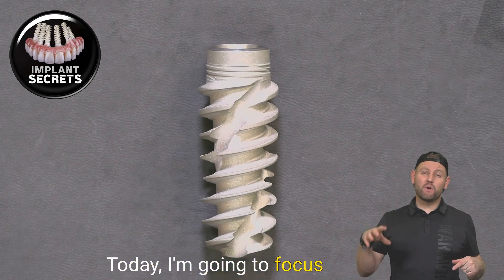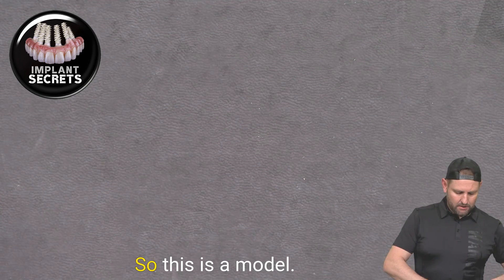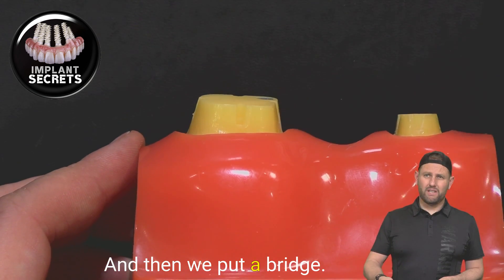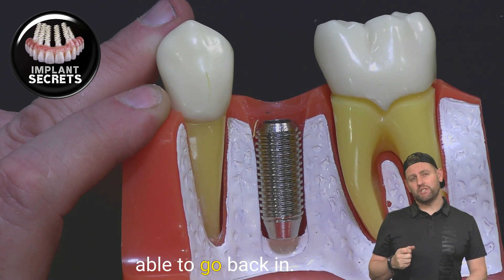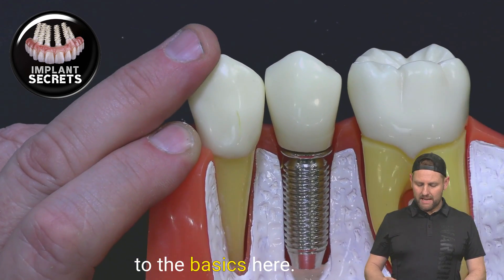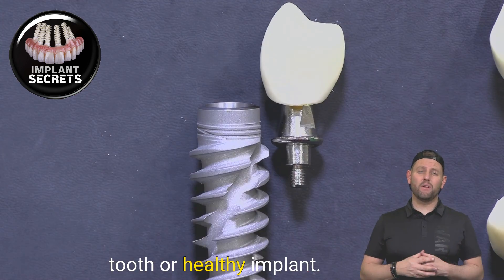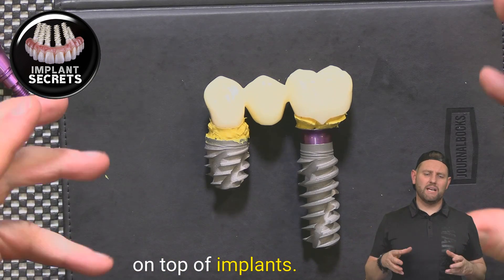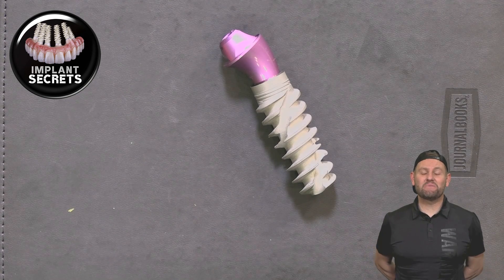Why Dental Implants are NOT Screws!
Understanding Implants and Bridges: A Comprehensive Guide by Dr. Bryan Hendrikks

Dental expert Dr. Bryan Hendriks simplifies the realm of dental implants and bridges by highlighting the difference between the two and how each function. He uses models to visually showcase the anatomy of implants and bridges, detailing key components like the implant, abutment, and crown. Dr. Hendricks also critically assesses the pros and cons of each approach, revealing the potential long-term implications of opting for bridges. The video serves as a guide towards understanding these dental procedures better and a brief introduction to all-on-four implants.

00:00 Introduction to Dental Implants
00:01 Understanding the Anatomy of Dental Implants
00:58 Dental Implants vs. Bridges: A Comparative Analysis
02:40 The Procedure of Dental Implant Installation
04:58 Exploring Different Types of Dental Implants
05:56 The Concept of Implant Bridges
07:27 The Importance of Proper Implant Placement
11:08  Understanding Different Types of Abutments
11:08 Conclusion: The Benefits of Dental Implants